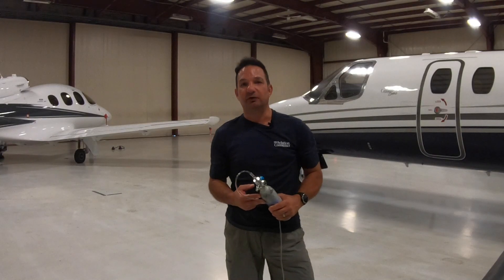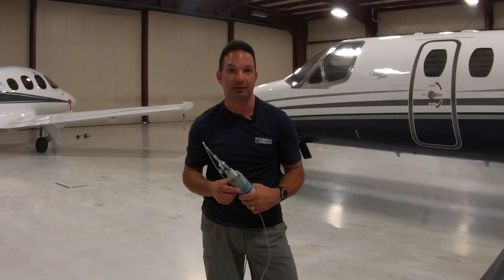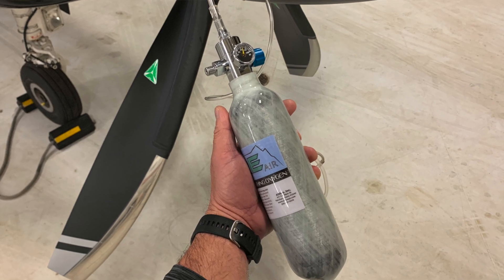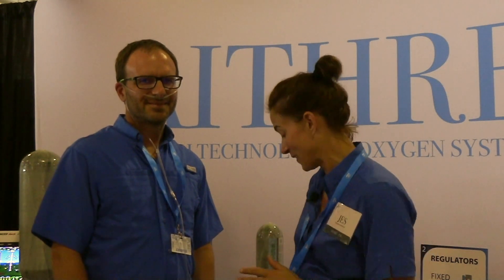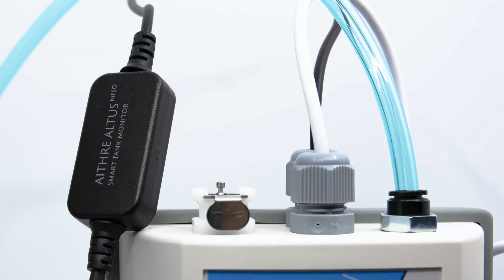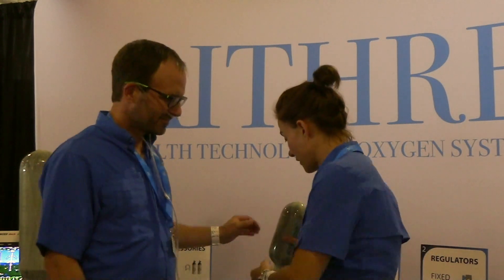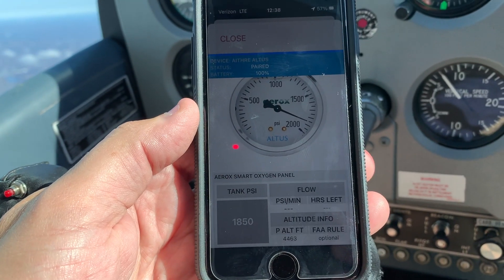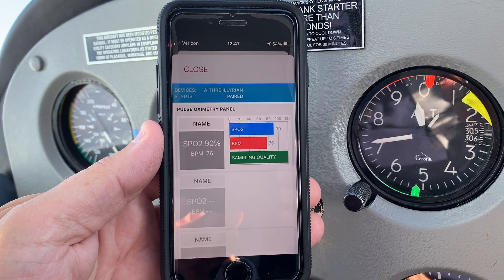Aithre's Biometrics Products at AirVenture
Aithre started as a fresh exhibitor in the Innovations building at AirVenture a couple of years ago with some smart products for keeping tabs on pilot biometrics data, and it has expanded the product line over the past couple years to include personal-sized 02 bottles, a useful smartphone app, external sensors that monitor oxygen tank levels and full-time pulse oximetry. The company is back at AirVenture 2021 with more products and in this video Aithre's Jessica Stephens gives an overview.